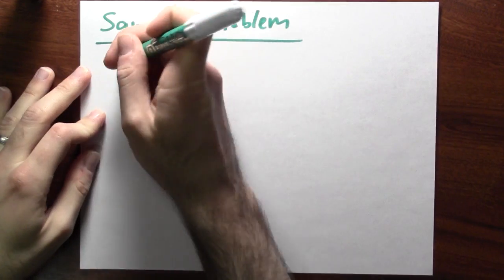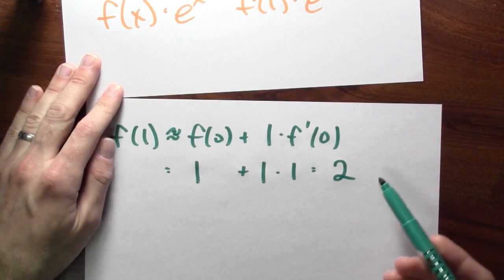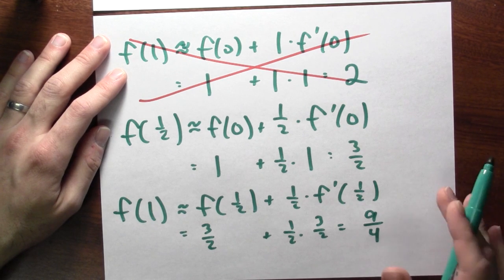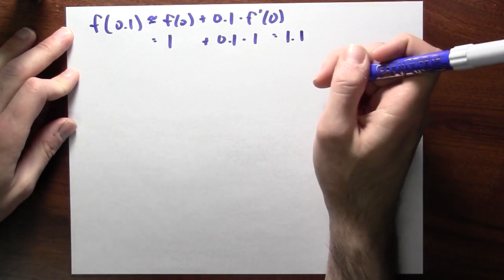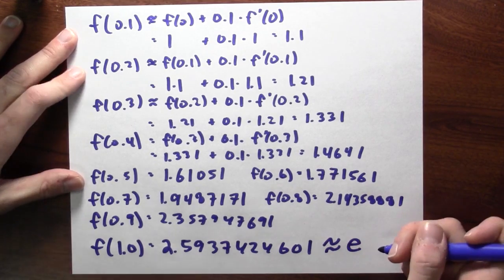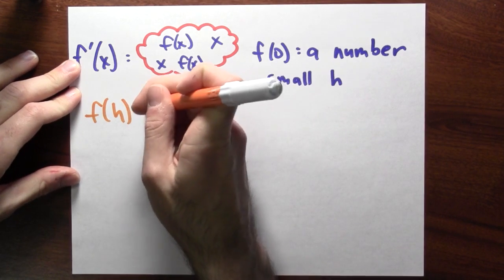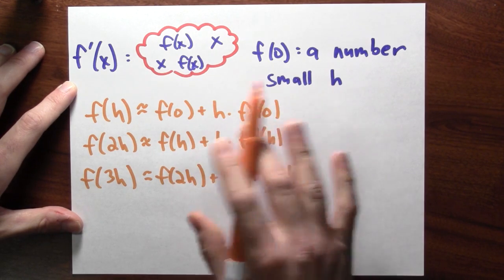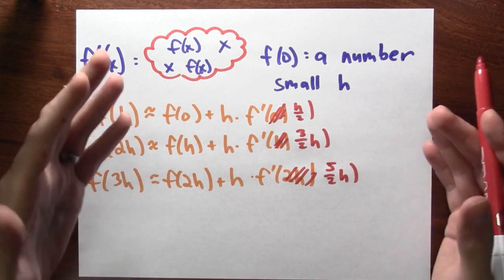What happens if I repeat linear approximation? - Week 9 - Lecture 3 - Mooculus